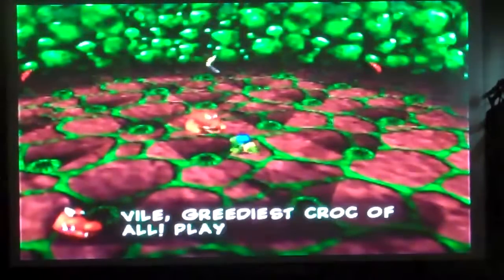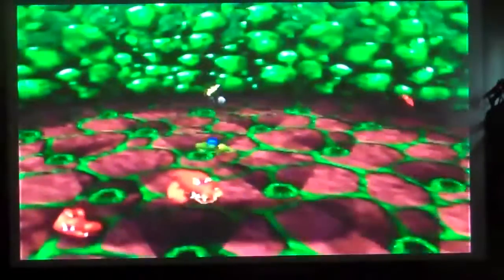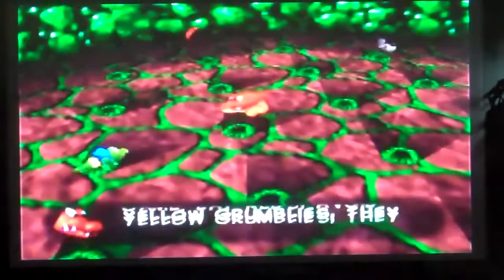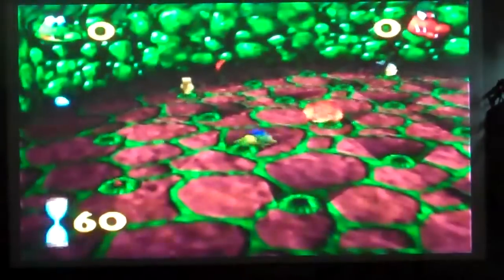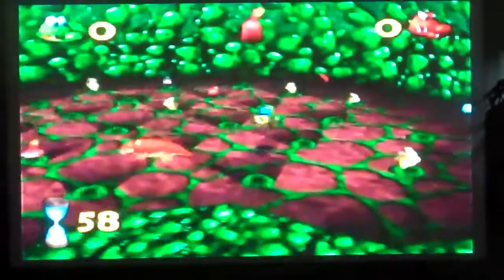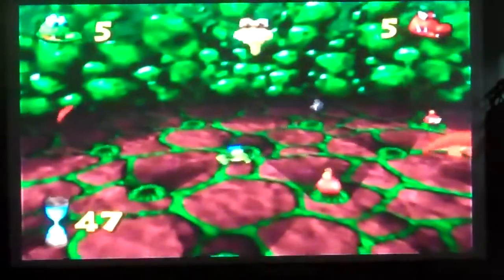Let's Play Banjo-Kazooie Part 12 - The Obvious Transformation Commences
Oh come on it's really obvious isn't it?!